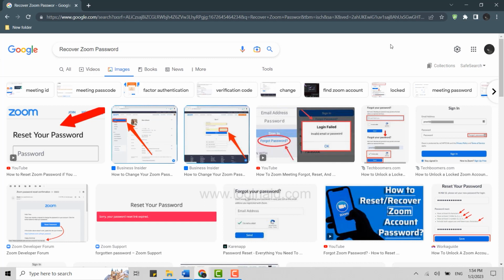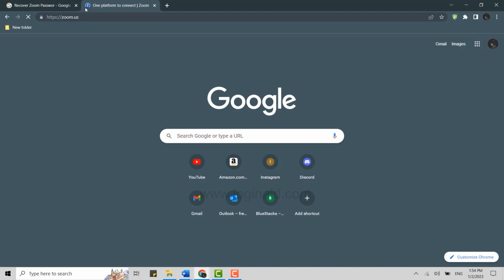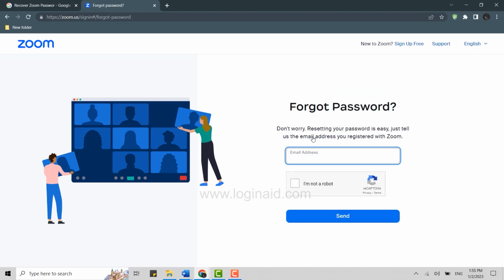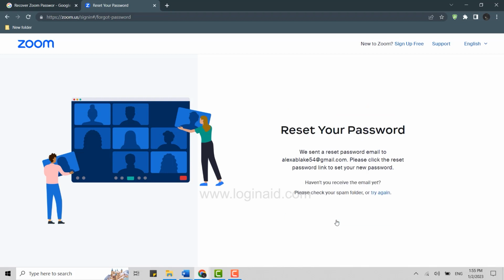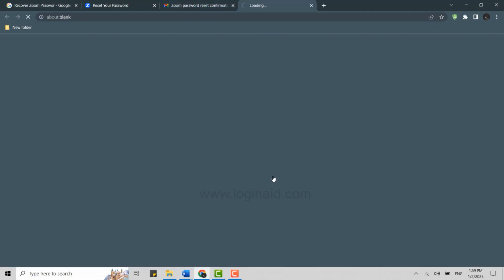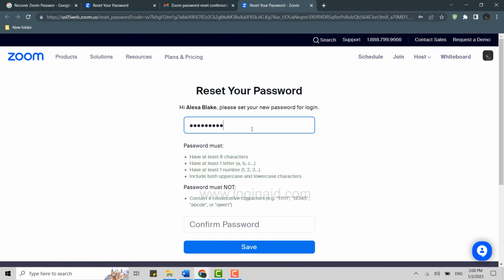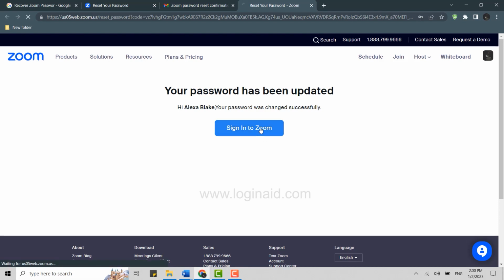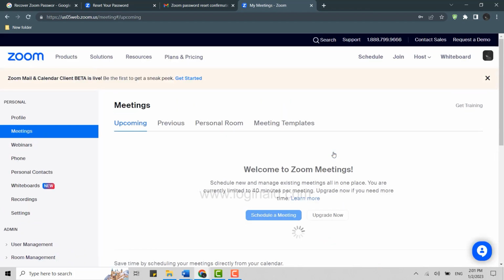Forgot Zoom Password? Recover Zoom Password Guide 2023 | Reset Zoom Account Password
A video guide for the process to recover your Zoom account password.